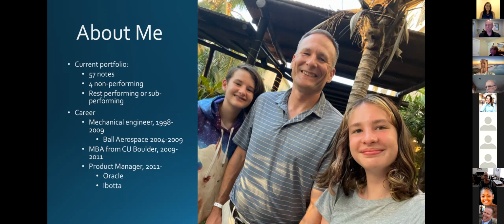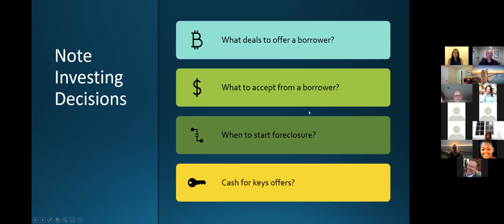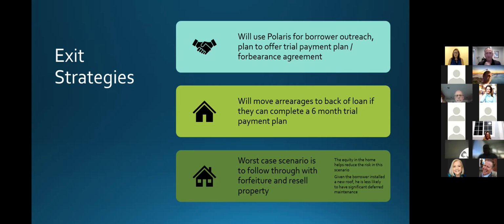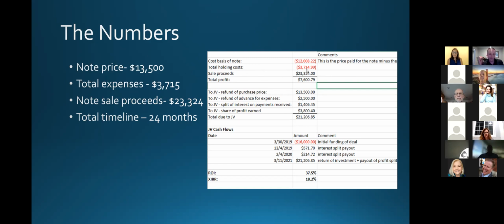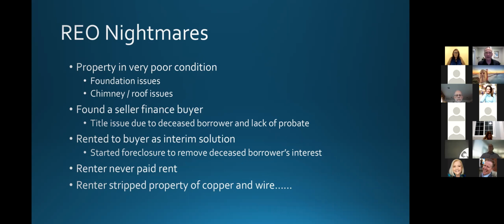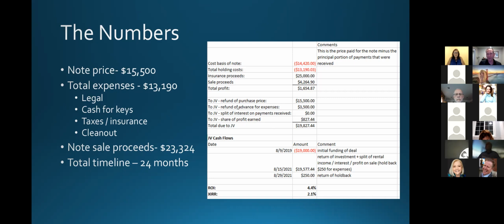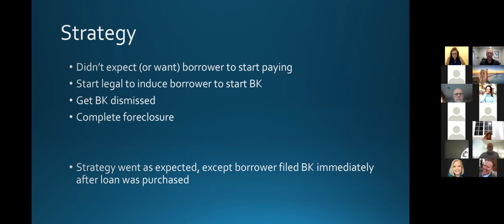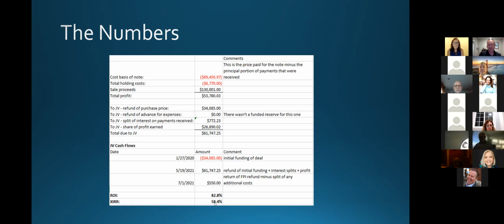Case studies by Dan Deppen Michigan Note Investor Forum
Fellow note investor and friend Dan Deppen shares case studies.

Dan Deppen is a seasoned note investor who is extremely generous with his note investing knowledge. He has purchased and sold many notes and is willing to share the wins and challenges by teaching by case studies.  Dan has developed a course on how to invest in notes. JacobAssociates.com